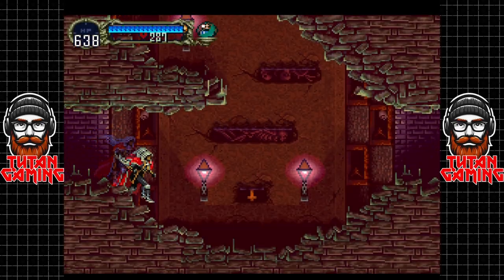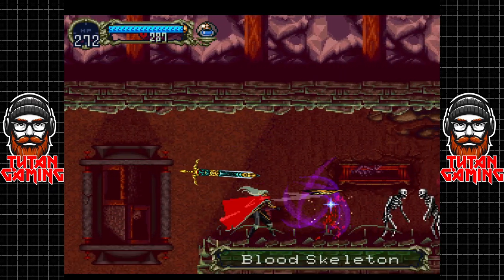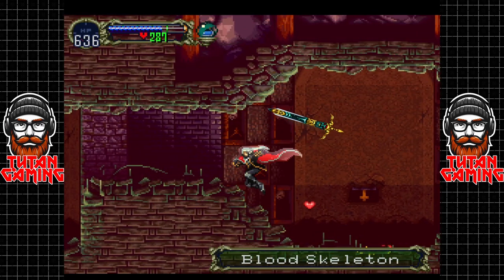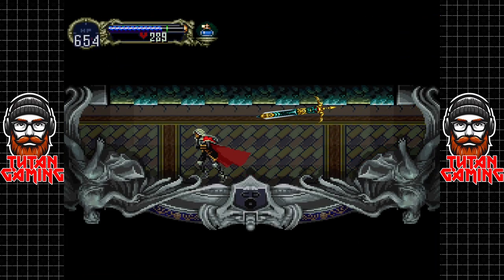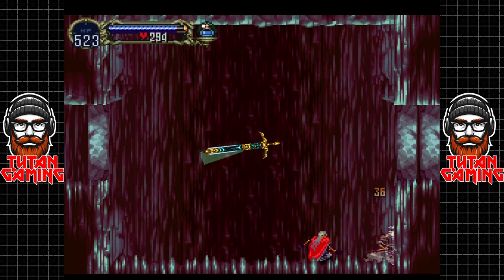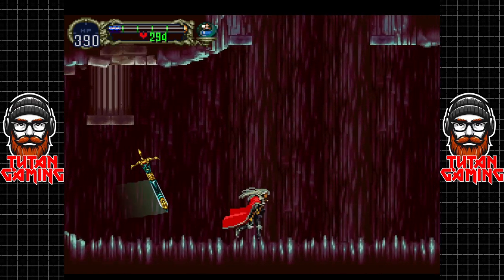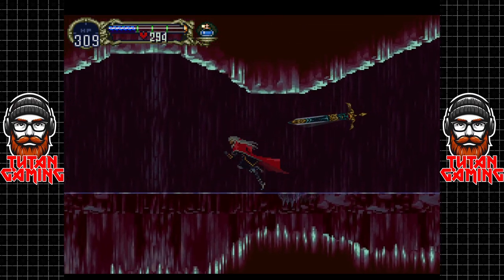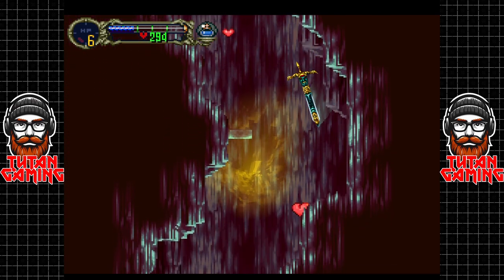Castlevania: Symphony of the Night - PS1 Gameplay - Part 21: The Power Of Echo